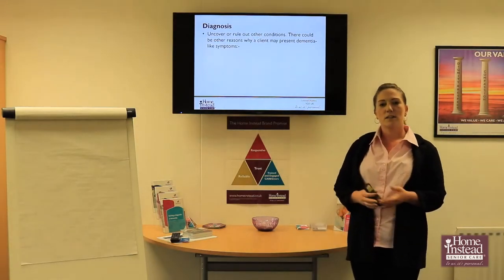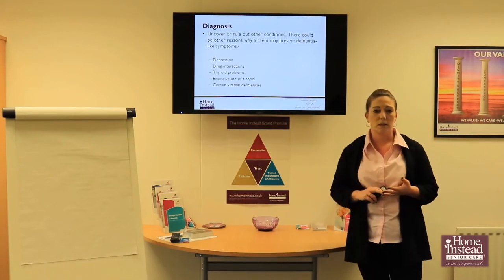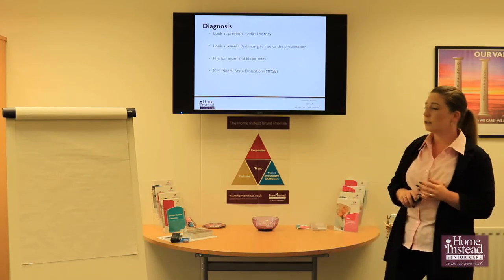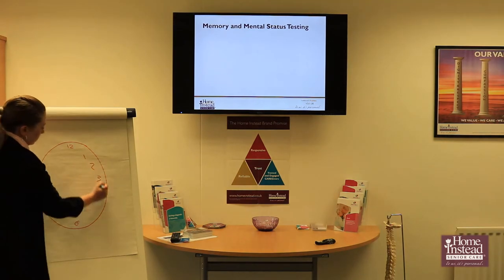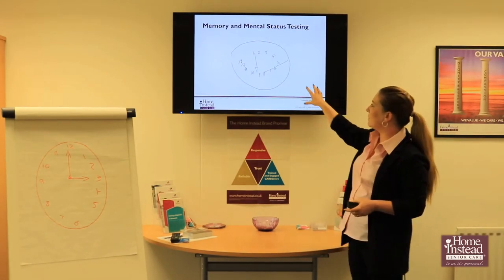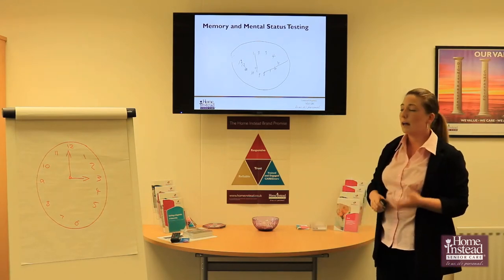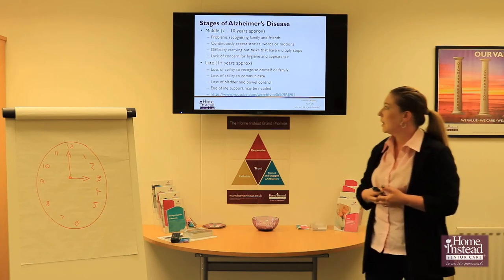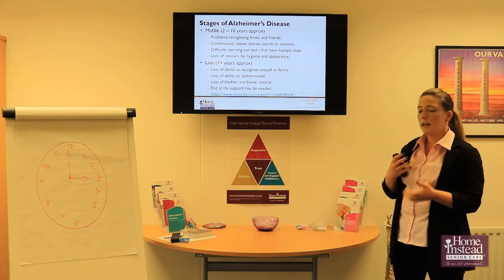Dementia Awareness Part 2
This is part 2 of our Dementia Awareness videos. In this video our Head of CAREGiver Experience and Trainer Kerry explains Dementia. Some of the areas covered in the video include:
- Diagnosis
- Memory and mental status testing
- Medications
- Stage of Alzheimer's disease

A short video from the movie Still Alice which highlights what is is like to have dementia:

Kerry will be producing some further videos these will cover behaviours and other health concerns.